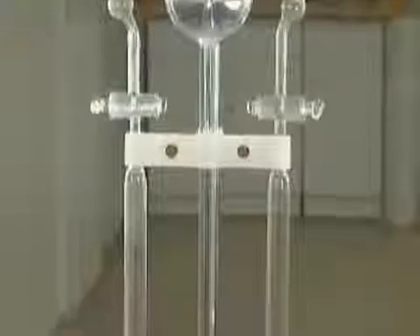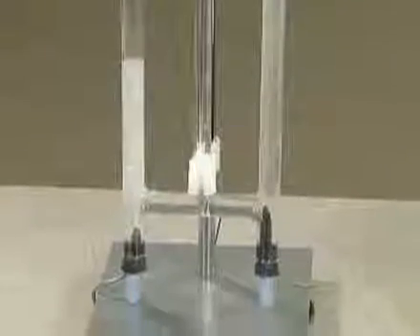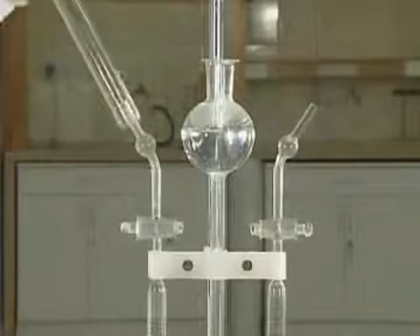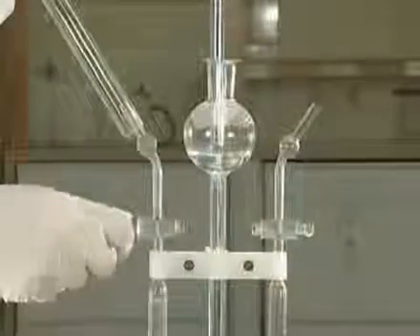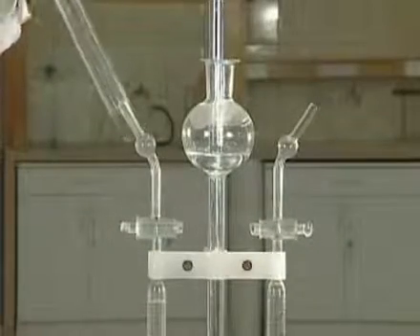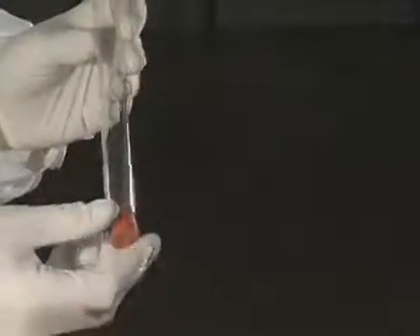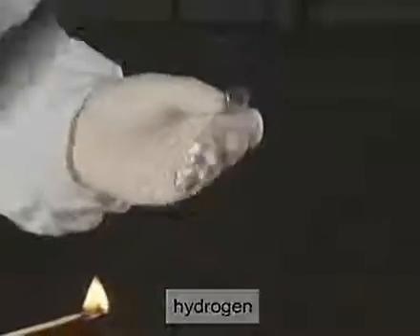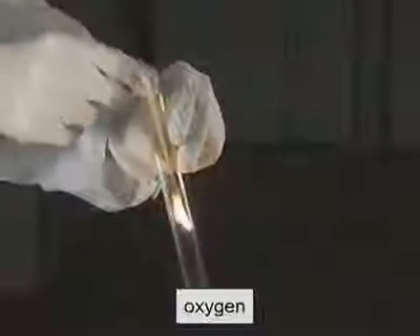Hydrogen and oxygen from water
We have looked at physically separating mixtures, now we see how to separate elements in a pure substance.